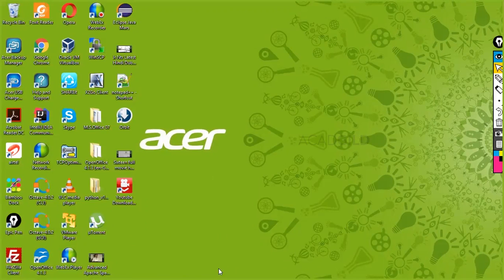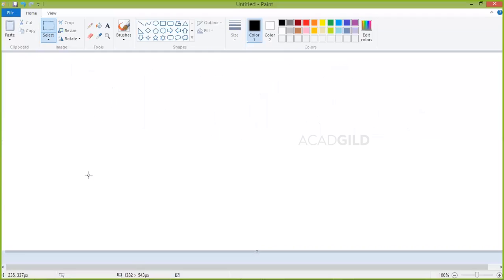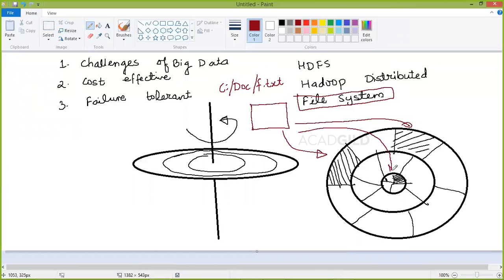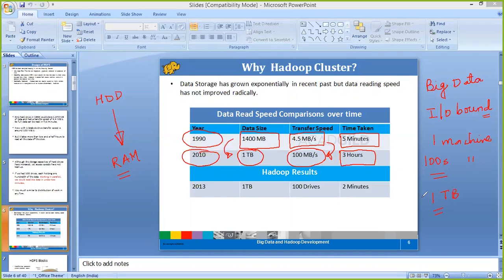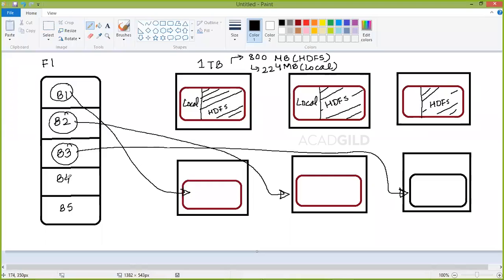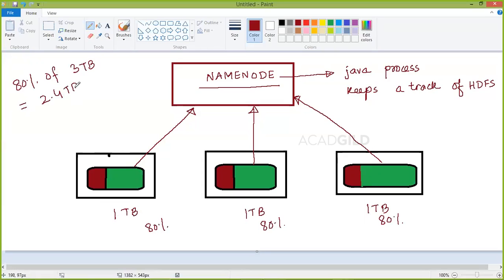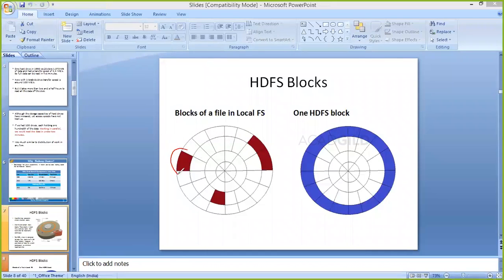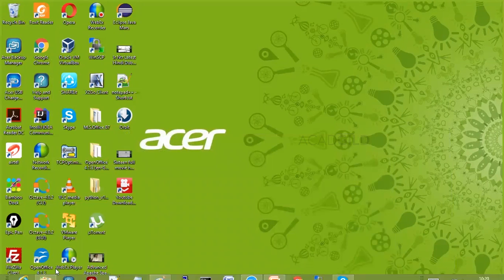HDFS Architecture Tutorial | HDFS Tutorial For Beginners | Hadoop Training Video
HDFS Architecture Tutorial | HDFS Tutorial for Beginners | HDFS Training Video
Hello & welcome to Online Hadoop Tutorial conducted by ACADGILD. This video talks about Hadoop Distribution File System in which you will learn,
• What is HDFS?
• What is the design of HDFS?
• What is the motivation of using HDFS?
• How is data stored in HDFS?

Before getting into the important design of HDFS, Understand HDFS and its Characteristics.
If we talk about Big Data, there are some important challenges in Big Data. And these Important challenges include the velocity, volume, and the variety.

Velocity: The rate of data ingestion, as you receive the data from multiple sources and you have to design some framework Which has to take care of this large data ingestion.

Volume: The amount of data that is growing every day. So having terabytes of data or petabytes of data is very usual nowadays.

Variety: Handling different formats of file i.e. Doc file, PDFs, JSON, XML files, RDBMS etc. If we categorize the data, it can be an unstructured which does not have any schema, it can be a semi-structured or a structured data.

So considering the 3 Vs of the data, we need to store the data which has got the challenges of velocity, volume, and variety into some persistence store.

What is the motivation behind using HDFS?
• The Challenges of Big Data
• Cost Effective
• Failure Tolerant

Introduction to HDFS:
• The file store in HDFS provides scalable, fault-tolerant storage at low cost
• The HDFS Software detects and compensates for hardware issues including disk problems and server failure.
• HDFS stores file across the collection of servers in a cluster
• Files are decomposed into blocks and each block is written to more than one of the servers.
• The replication provides both fault-tolerance and performance

HDFS has been designed keeping in the view of following features:
• Very Large Files: Files that are megabytes, gigabytes, terabytes or petabytes of size
• Streaming Data access: HDFS is built around the idea that data is written once but read many times. A dataset is copied from source and then the analysis is done on that dataset over time.
• Commodity hardware: Hadoop does not require expensive highly reliable hardware as it is designed to run on clusters of commodity hardware.

Go through the entire video to learn the HDFS concepts in-depth. Happy Learning!